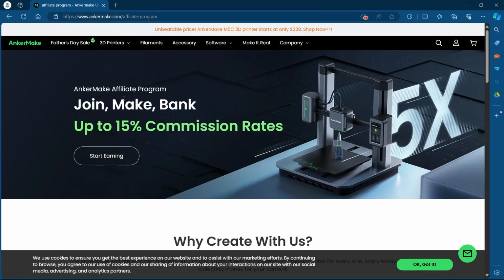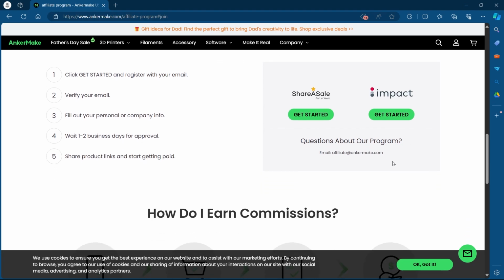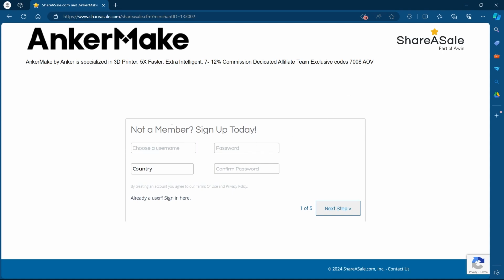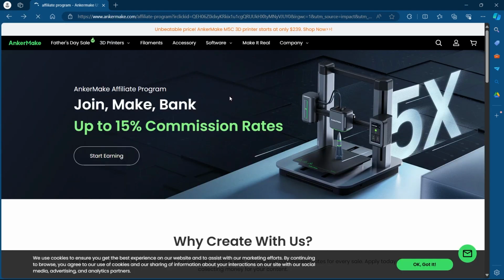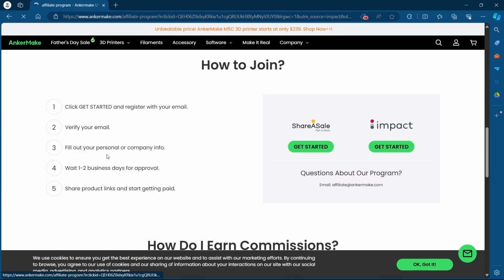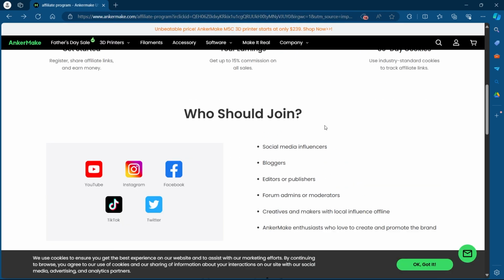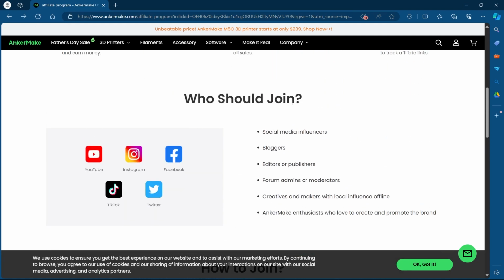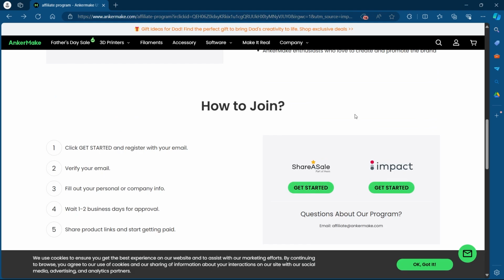How to Join The AnkerMake Affiliate Program (SIMPLE & Easy Guide!)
Learn how to join the AnkerMake Affiliate Program with this simple and easy guide! In this video, we'll walk you through the steps to sign up and start earning commissions by promoting AnkerMake's innovative products. Perfect for beginners and experienced marketers looking to expand their affiliate marketing efforts. Follow these tips to effortlessly join the AnkerMake Affiliate Program and boost your online income!